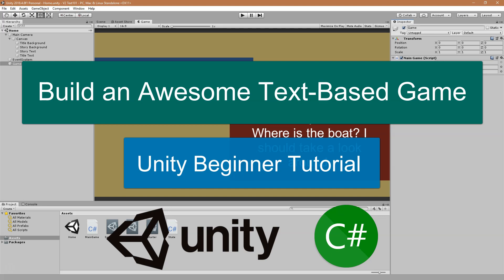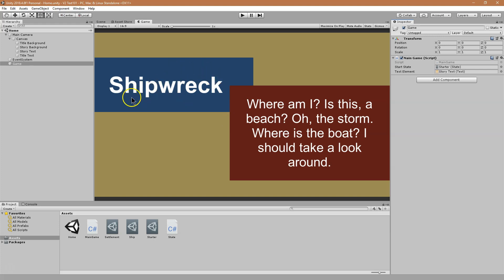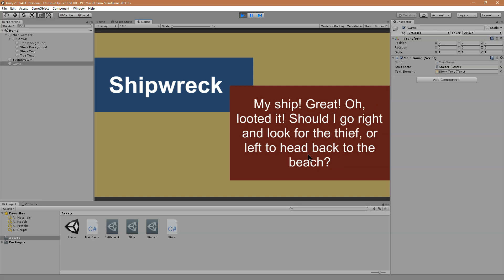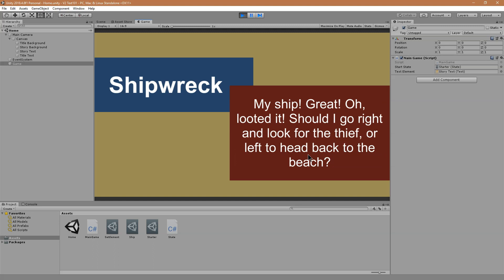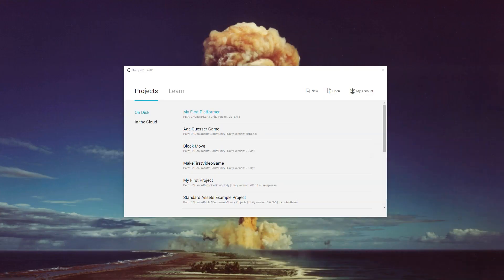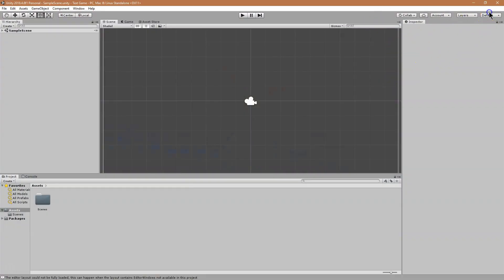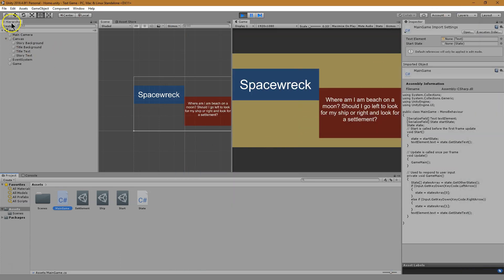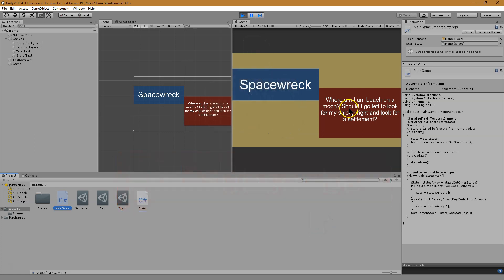Build an Awesome Text-Based Game in Unity - Perfect Beginner's Project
CODE LINKED BELOW. In this tutorial I walk through how to make a text-based game in Unity. This is a perfect starting project for beginner's. It allows you to explore many of C Sharp, C#, and many of Unity's features in a non-threatening way. Also, you will have a fun game to share with friends once you are done.